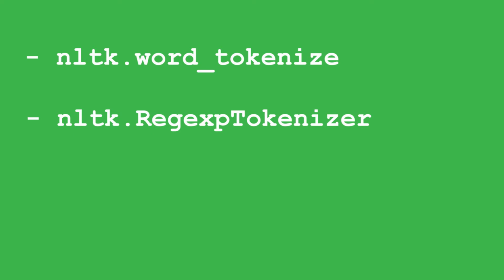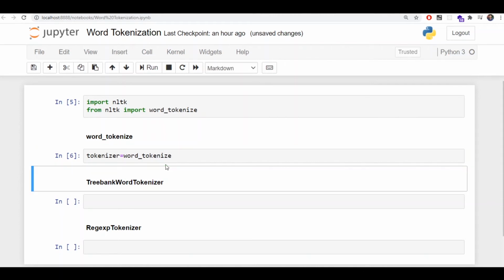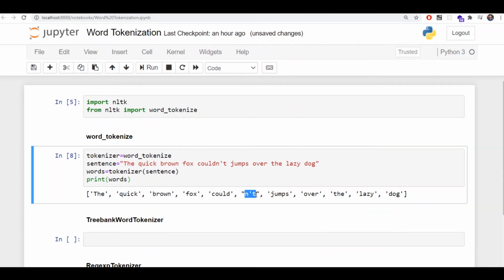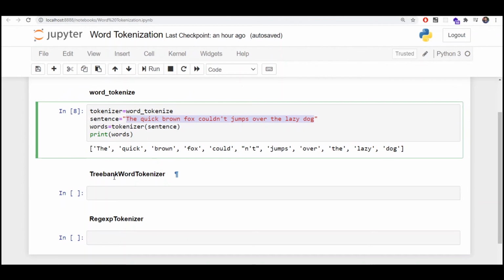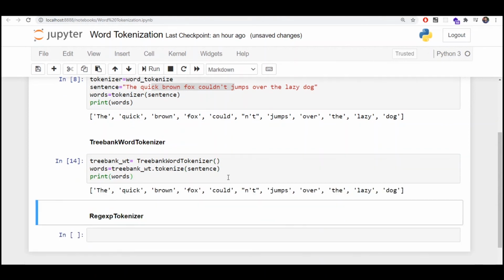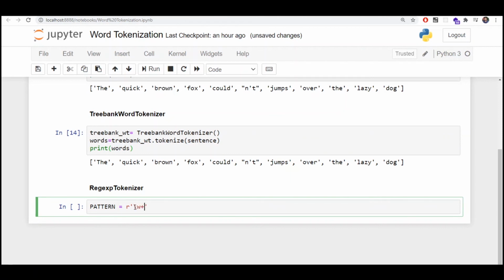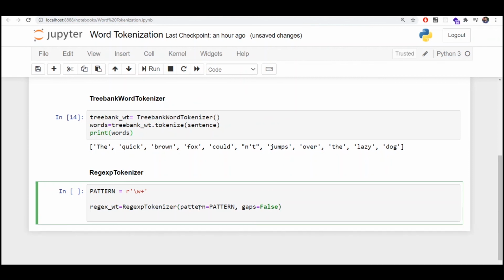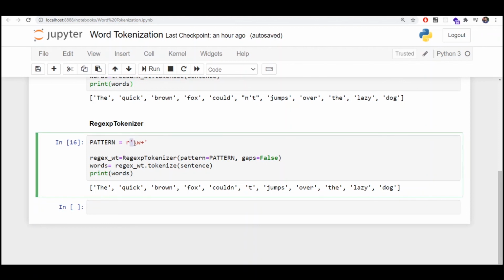Word Tokenization | Text Tokenization | Text Analytics with Python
In this video we will be discussing word based tokenization, to segment a sentence into words.

00:00 Introduction
01:03 Implementing Default Word Tokenization in NLTK
03:46 TreebankWordTokenizer Implementation
06:57 RegexpTokenizer Implementation